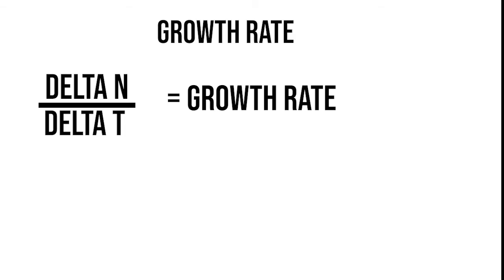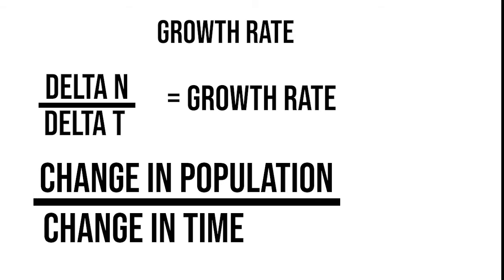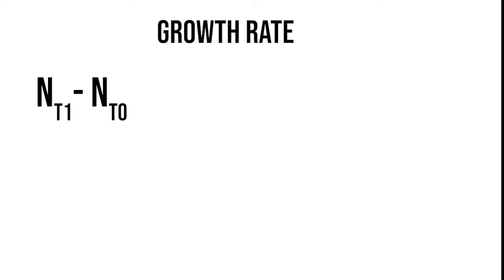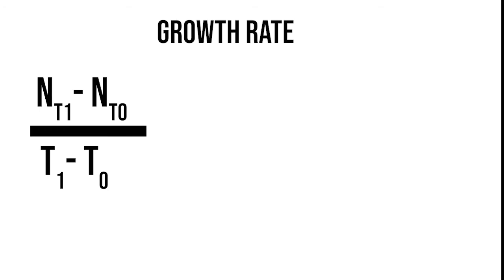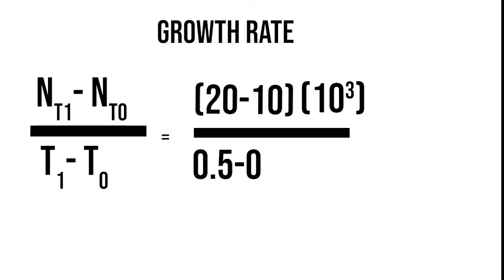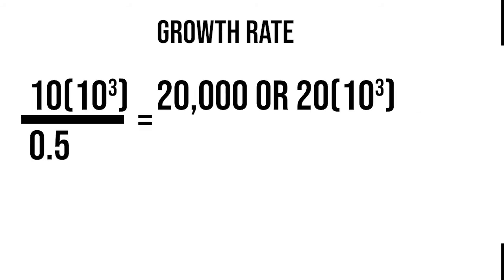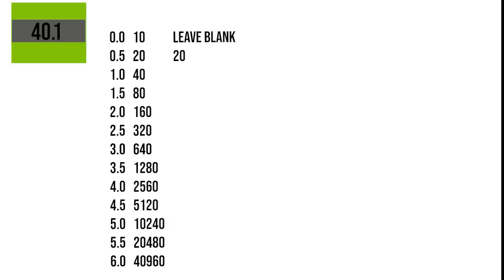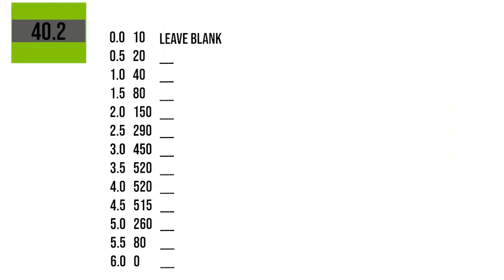Exercise 40: Part 2 Calculating theoretical and realized growth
Completing tables 40.1 and 40.1